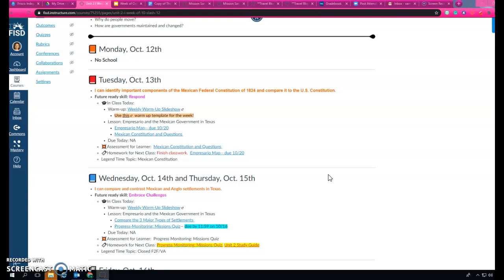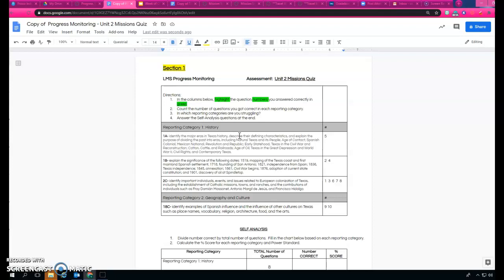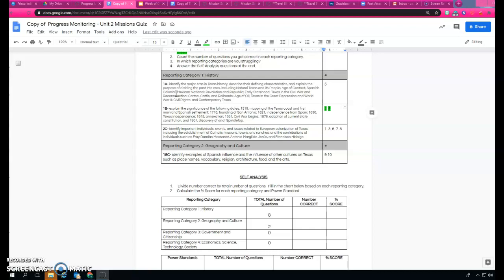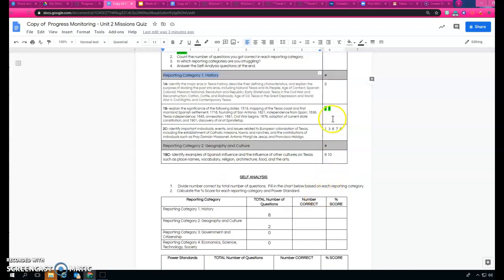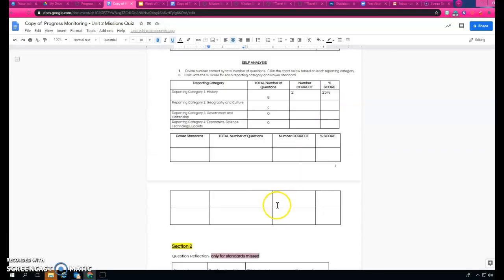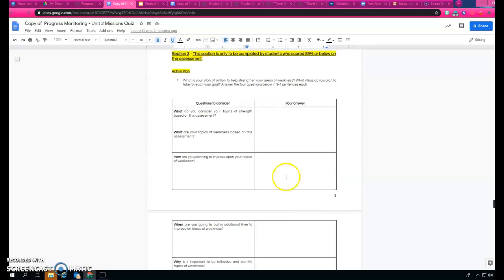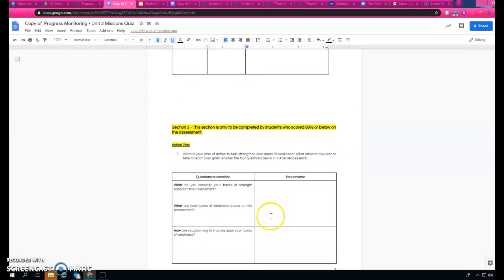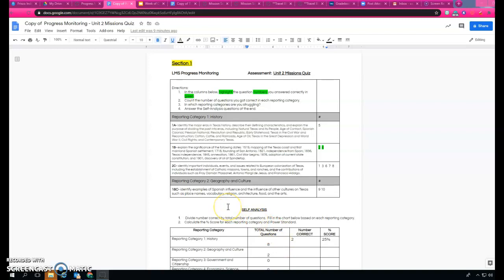Progress Monitoring: Missions Quiz